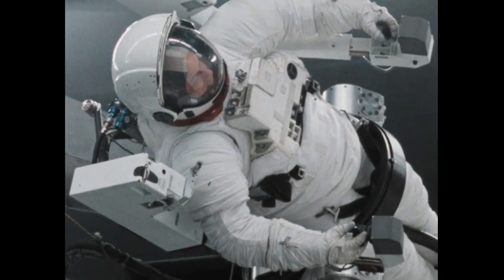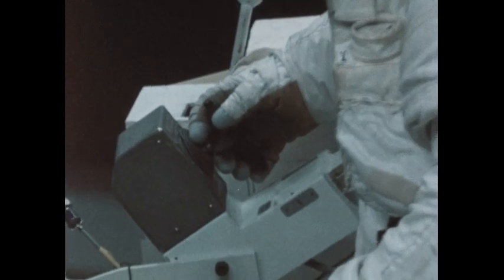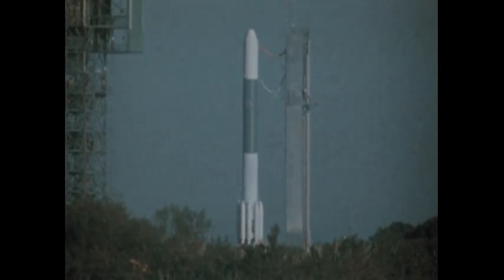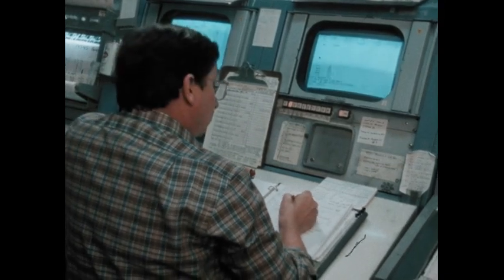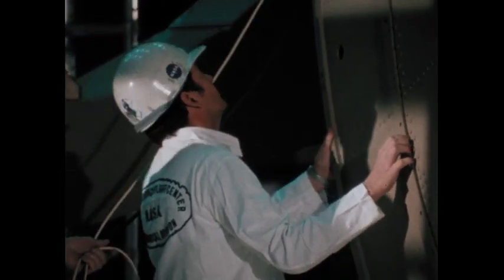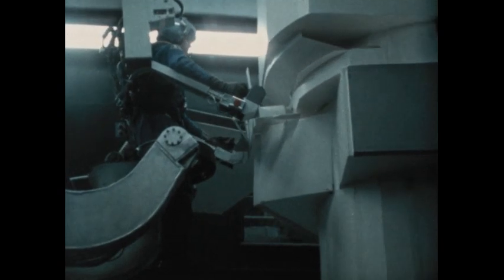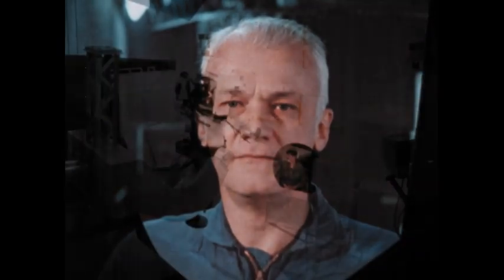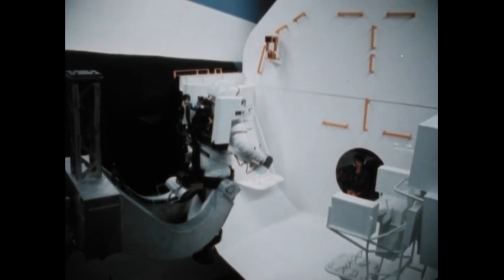[Solar Max Repair Mission]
This film follows the development of the Manned Maneuvering Unit (MMU) from research and development at Martin Marietta Aerospace to its use by NASA as standard space shuttle equipment. The MMU gives astronauts the ability to move around outside the Orbiter and perform a variety of tasks in the space environment, such as servicing and inspection of satellites. When the Solar Maximum Mission satellite is disabled, the MMU is used to repair and restore the satellite, providing an opportunity to prove the value of spacecraft repair on orbit. The MMU and the remote manipulation system of the space shuttle allow the mission to be successful, expanding scientists' understanding of the sun's explosive nature and its effects on Earth.